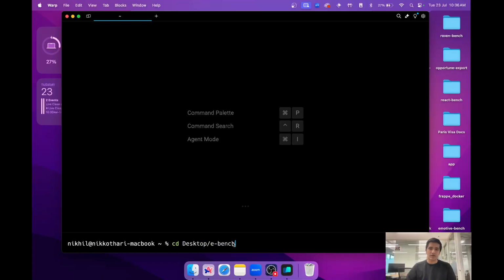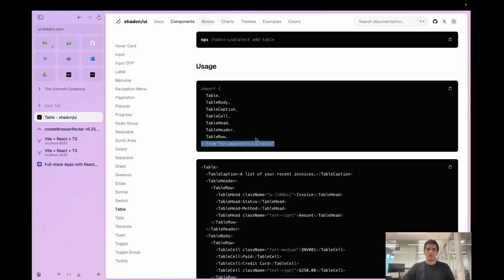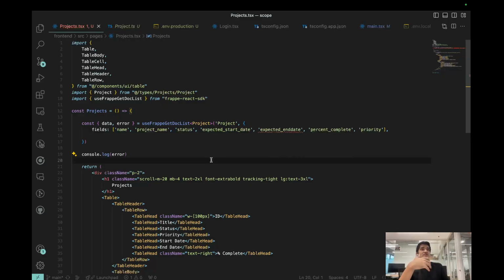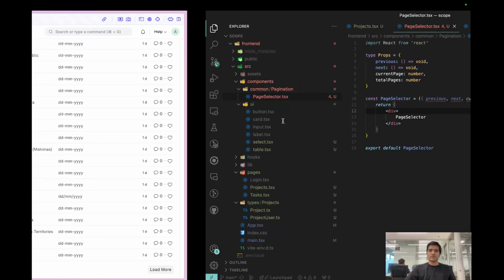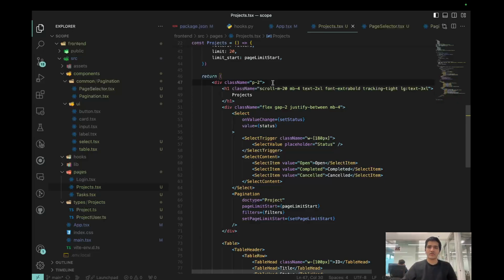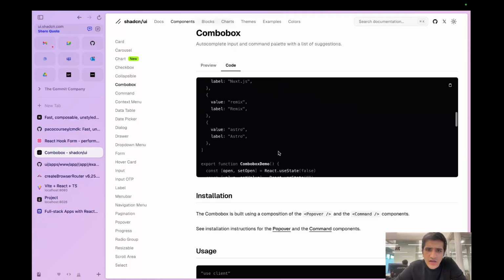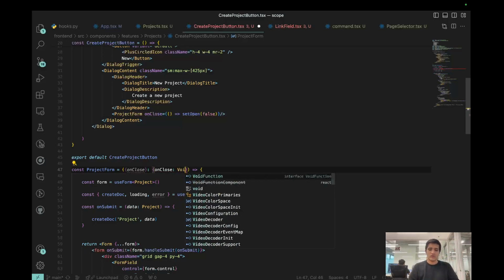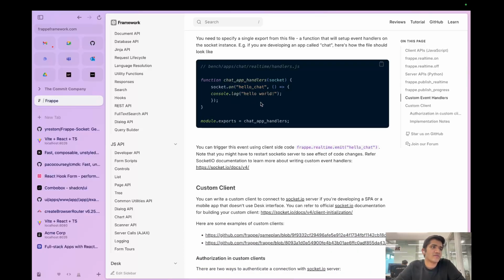Full-stack Apps with React & Frappe Framework Training - Day 2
In this training, we'll learn how to build high quality apps with Frappe Framework and React using RadixUI and Frappe React SDK.

Specifically, we'll try to build a Project Management tool by extending the in-built Project Management module available in ERPNext by giving it a better user interface using React.

If you're a React developer (or team) who's looking to build apps with great tailored UI/UX with Frappe framework - this training is for you. We'll cover the basics like setting up a React app with Frappe, fetching and updating data with React hooks, real-time updates with SocketIO and advanced topics like caching and optimistic updates. Knowledge of ERPNext is not required.

Prerequisites
Working knowledge of Frappe Framework and React.

Since this is an intermediate level training where we'll jump straight on, it is recommended to have some knowledge of both React and Frappe framework. We'll use TypeScript with React - but it's not required for this course. We'll also use other libraries like RadixUI, React Hook Form and TailwindCSS - but it's not necessary to be familiar with it.

Content
Setting up a React app

We will set a Frappe app with a React frontend on a local bench using Doppio. This will also include an in-depth explanation of how a React frontend can be bundled up with a Frappe app and then served on a Frappe site.

Authentication

We'll create a simple login page for our app and cover username and password login. We'll also walkthrough Raven's login and signup pages to give you more idea about how you can implement login via OAuth, Magic link and 2FA on your custom React apps.

The basics - how do you perform operations on documents in Frappe via simple React hooks available in Frappe React SDK. Along the way, we'll build the UI for our project management app - working with the DocTypes already available in ERPNext.

Custom API calls

We'll use a few hooks to make calls to custom endpoints using GET/POST requests.

Realtime Updates & Optimistic Data

Frappe React SDK supports real-time updates out of the box - we'll use those to make our app more collaborative and user friendly. We'll also try performing updates to our documents "optimistically", i.e. updating the state of the app as soon as the user performs an action without waiting for a response from the server.

Refactor the whole thing (yes)

Once we're done with the above, we'll use some new hooks in Frappe React SDK to share state globally and reduce the amount of data we send as props. No more prop-drilling. We'll also cover ways to magically update data across the entire app without writing much code since the heavy lifting is done by Frappe React SDK. This part will feel magical, really.

By the end of it, you should be pretty comfortable in building amazing frontends with React for your Frappe apps!

Tools/Libraries we will be using:

Frappe React SDK
RadixUI Themes
Doppio
TailwindCSS
SWR
React Hook Form
CMDK